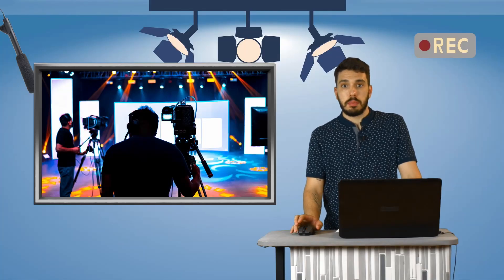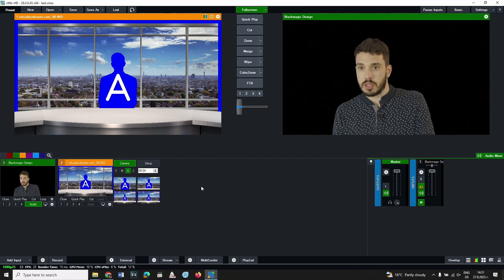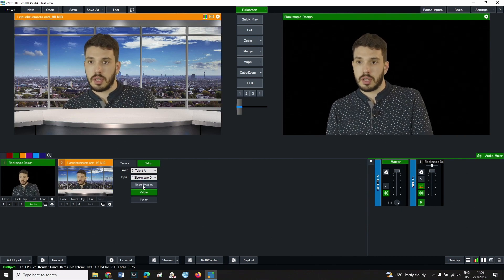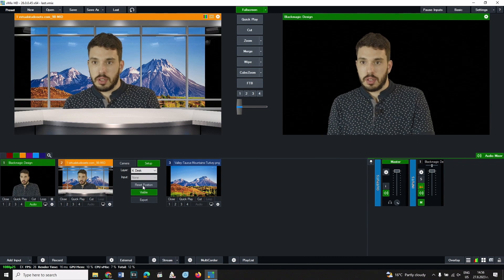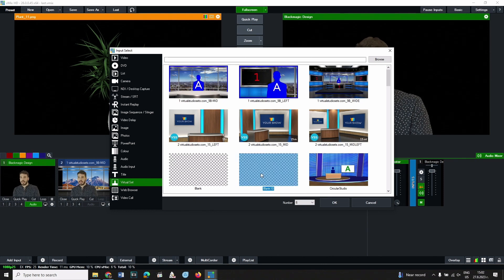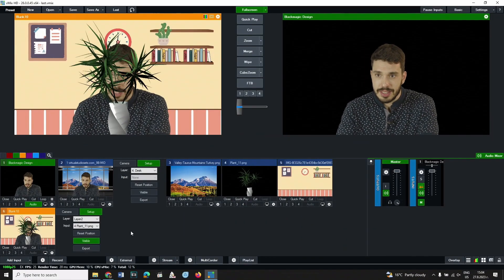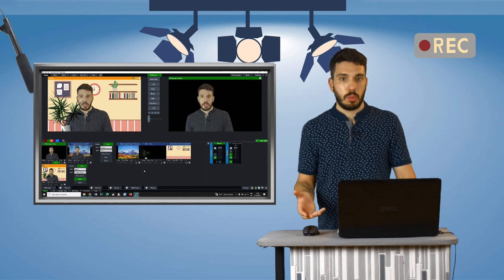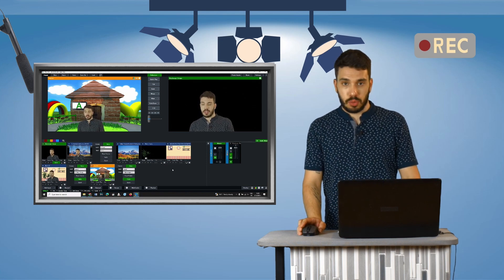Lesson 6: Virtual Productions in vMix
This video tutorial was created in project "Children's songs for happy holidays" under Erasmus+, KA2 Small-scale partnership with reg. number 2022-BG01-KA210-SCH-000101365.